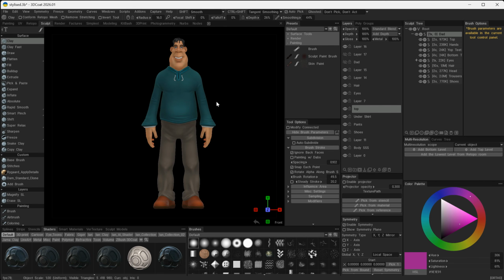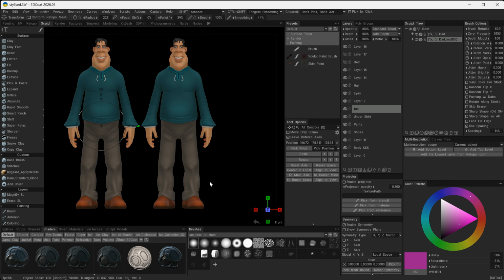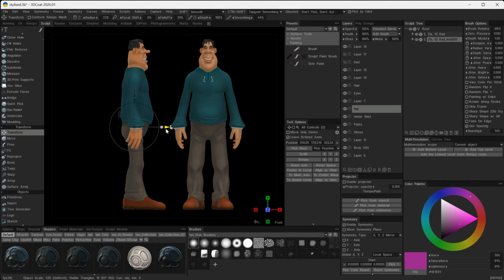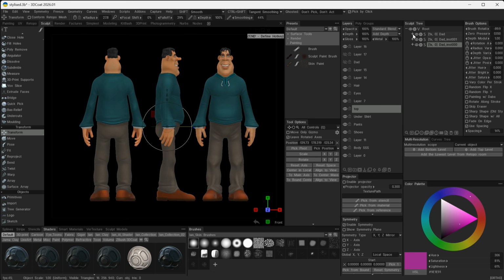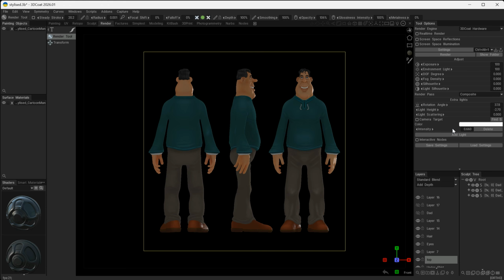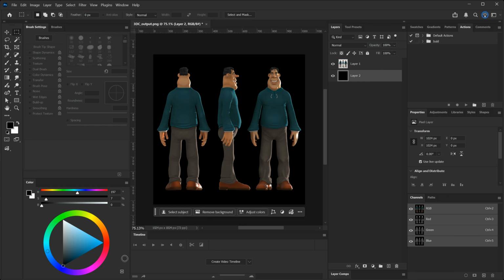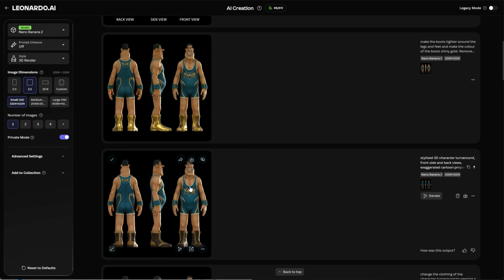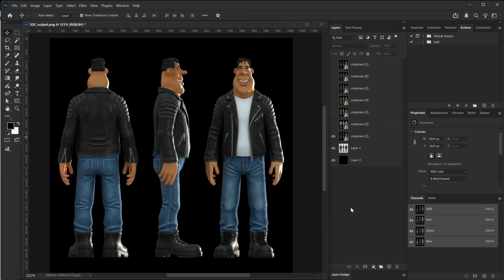3D-Coat Sculpting - Instances for Design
In this episode, we start with a pre existing modular character in 3D Coat, which has been poly painted and create instances for a fully editable turnaround. Any adjustments made to the character instantly propagate across all views, keeping the workflow fast and flexible. We then take the rendered turnaround into Leonardo.ai to generate fresh clothing designs that maintain the character’s proportions, giving us clean concepts to bring back into 3D Coat for modelling.

Sound Effect - Pixabay: DEEP STRANGE WHOOSH - Trading_Nation